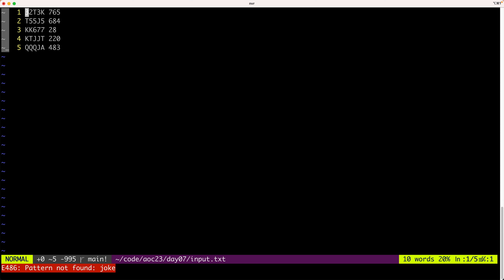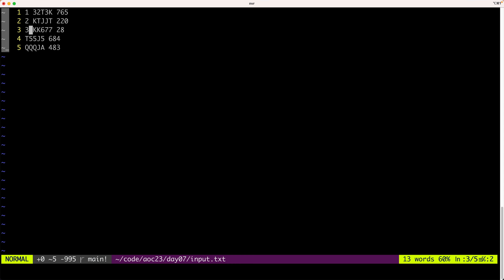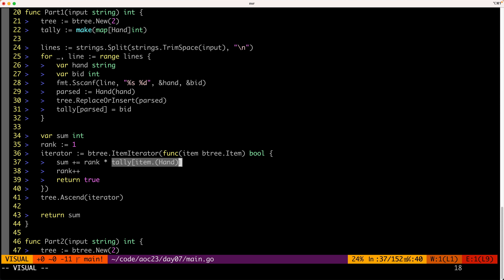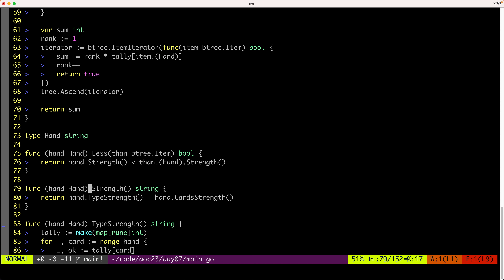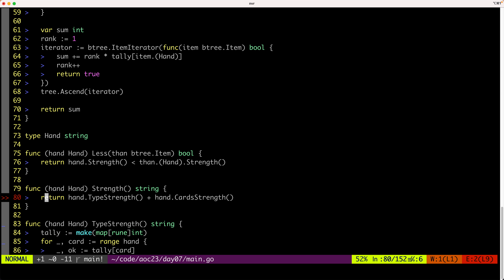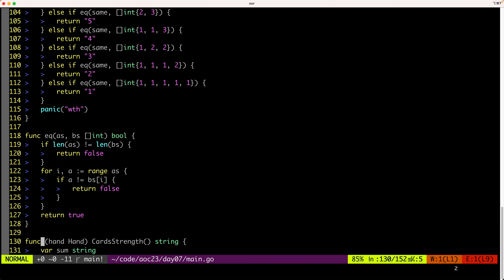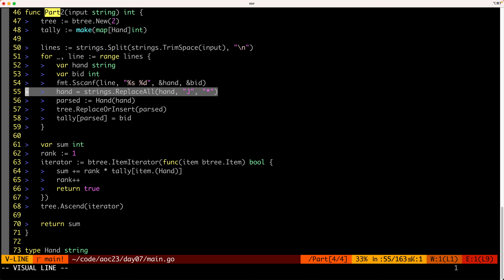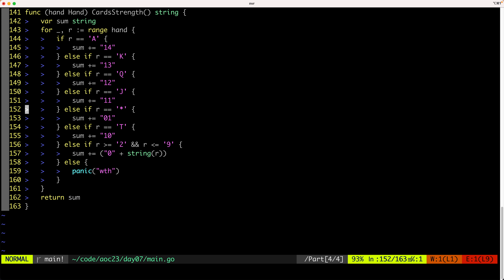Advent of Code 2023 in Go - Day 07